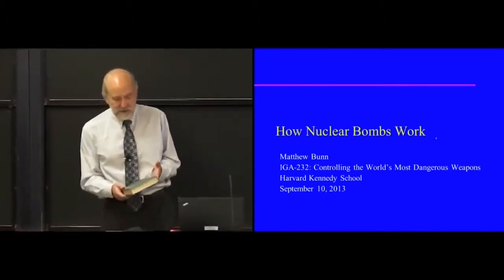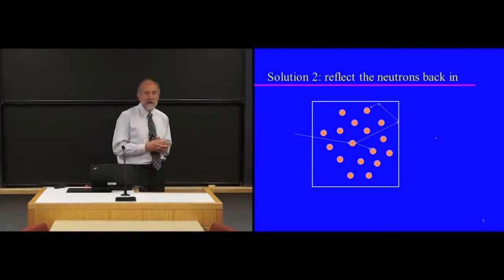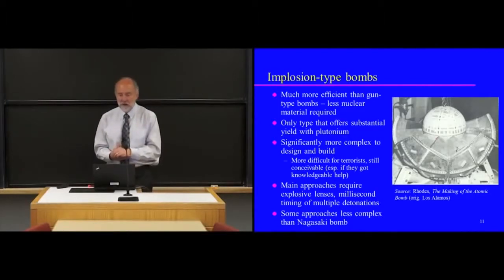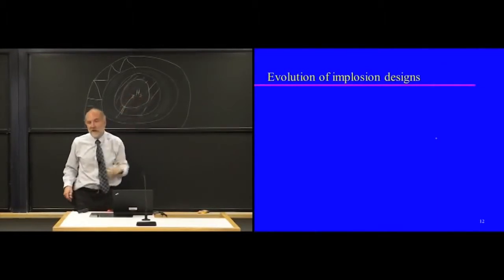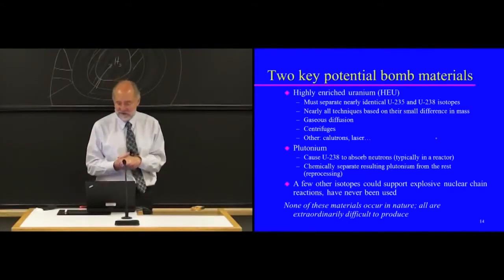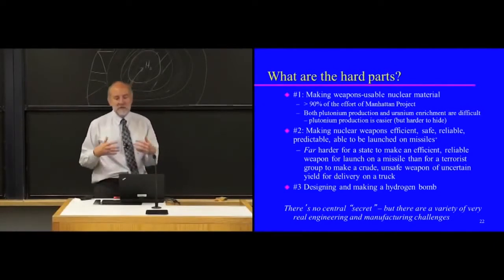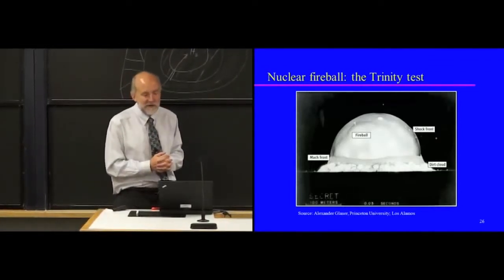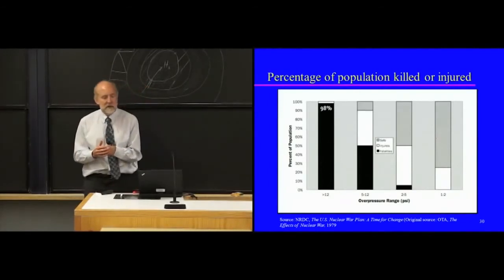Nuclear 101: How Nuclear Bombs Work Part 1/2